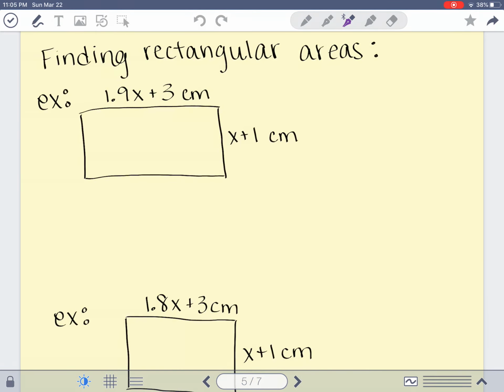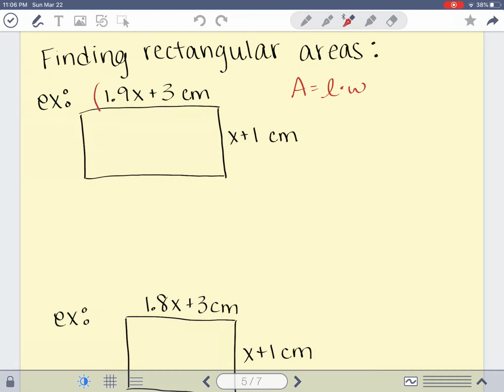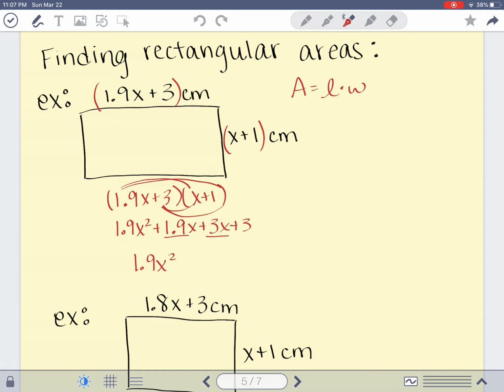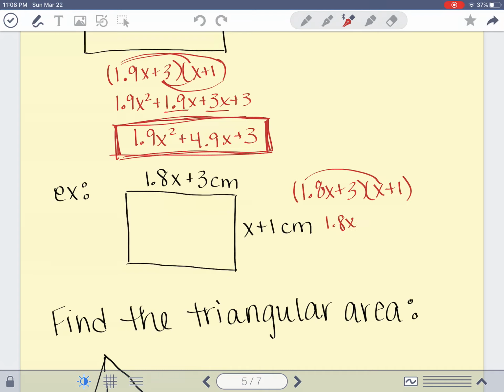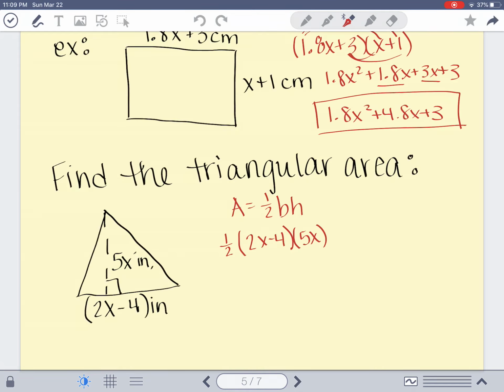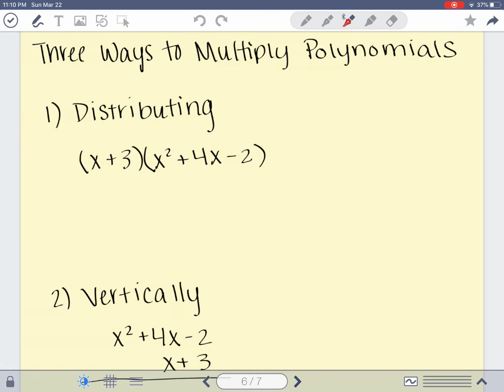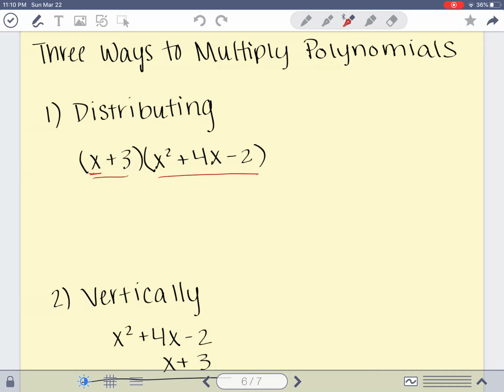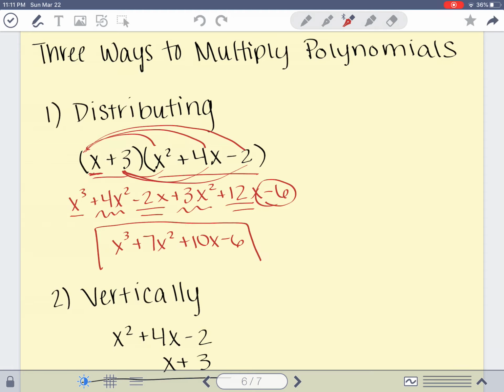Algebra 1 Section 7.2 - Part 3